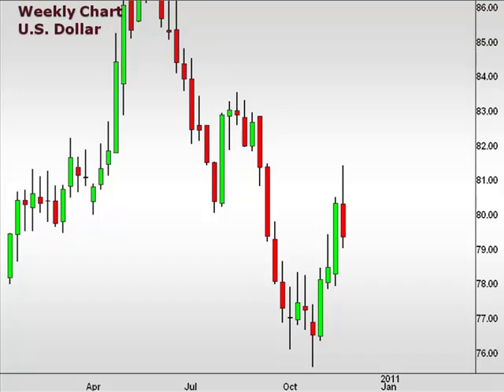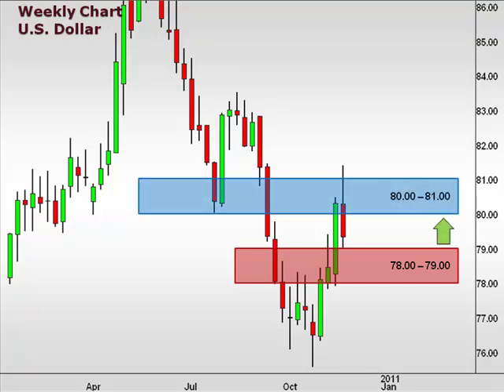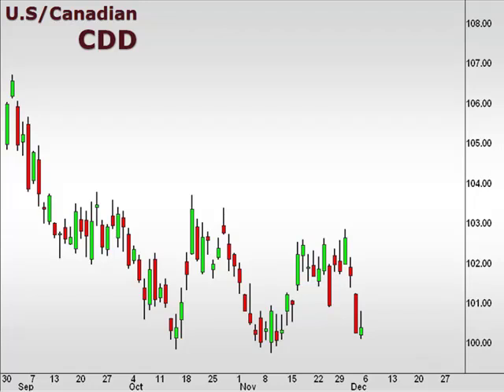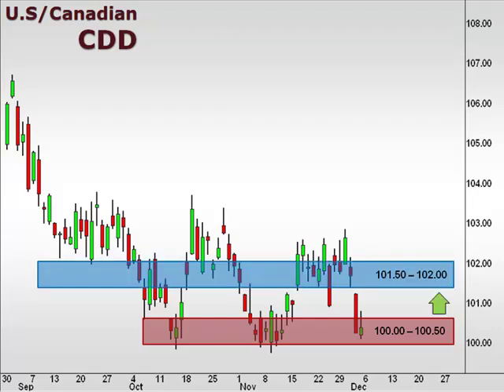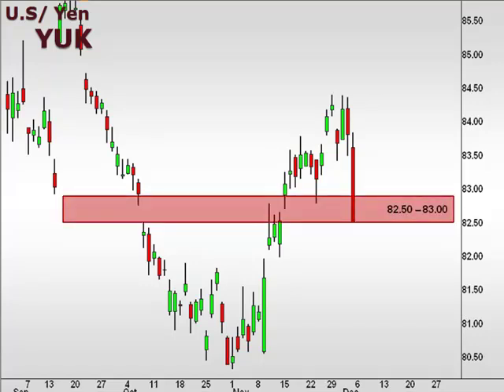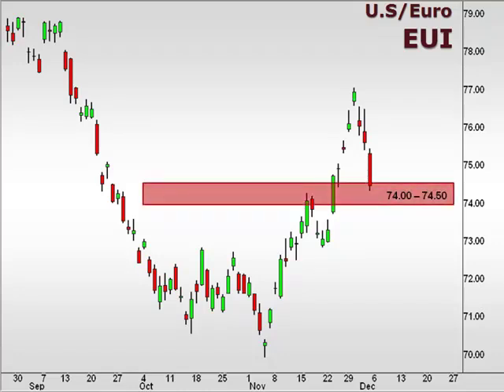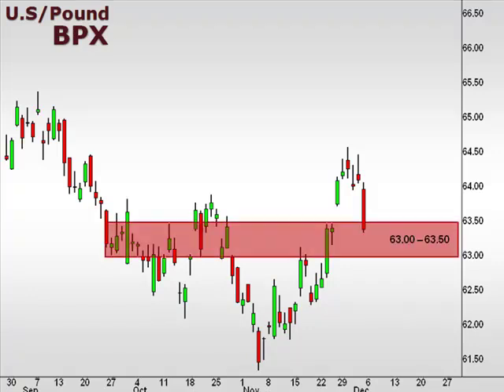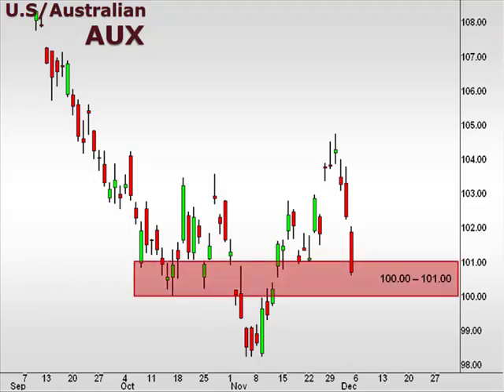Options Trading-FX Options Weekly Outlook dec06_2010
is an offical provider of options trading education for the Montreal Exchange, Financial Institutions, Investment Dealers, Day Traders and Individuals who want to Learn options Trading like a professional! Join Jason Ayres, president and founder of optionsource.net, each week as he discusses the latest trends in the Forex Market.